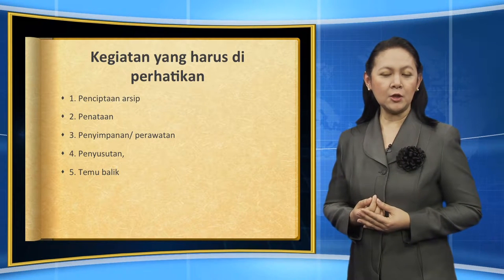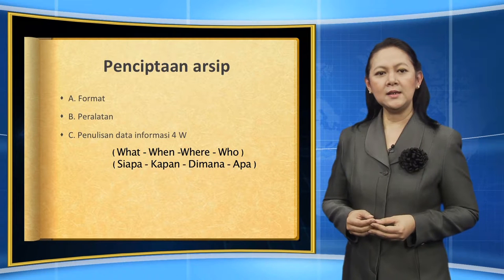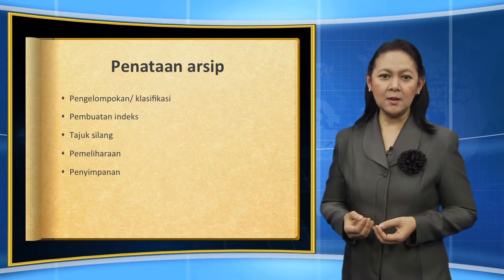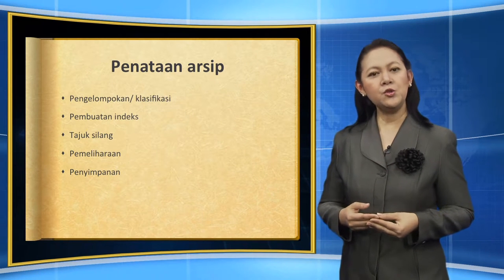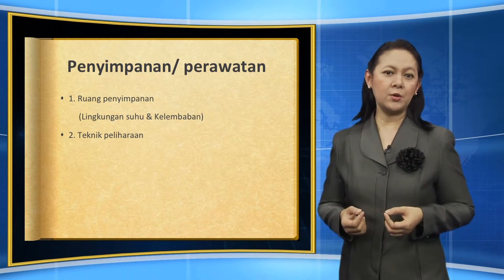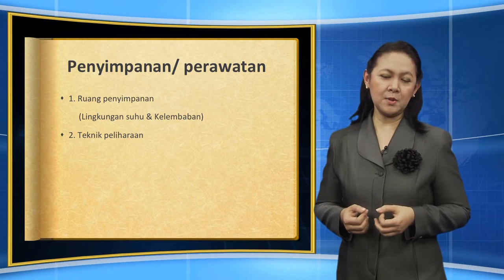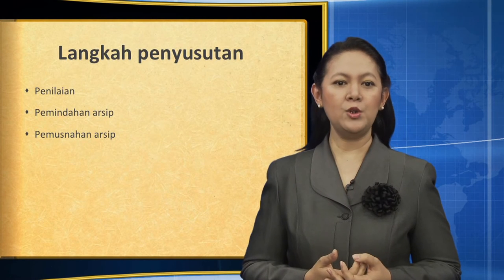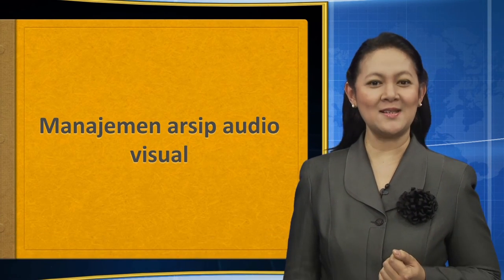ASIP4308 Manajemen Rekod Audio Visual - Manajemen Arsip Audio Visual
Manajemen Arsip Audio Visual
ASIP4308 Manajemen Rekod Audio Visual